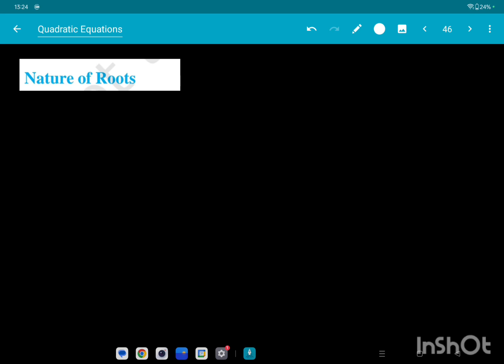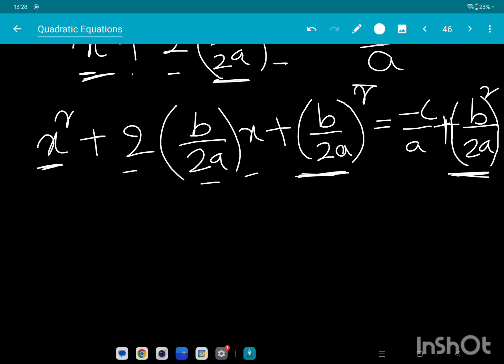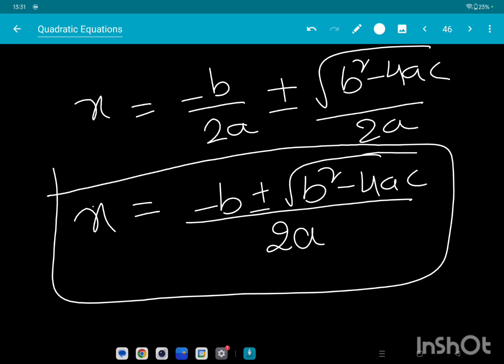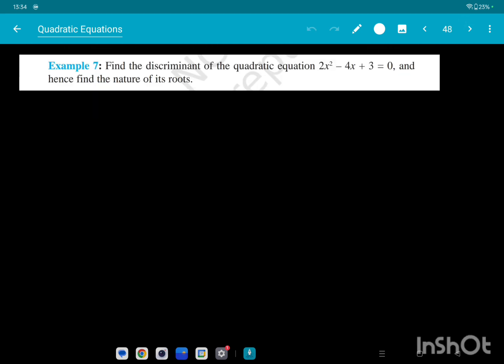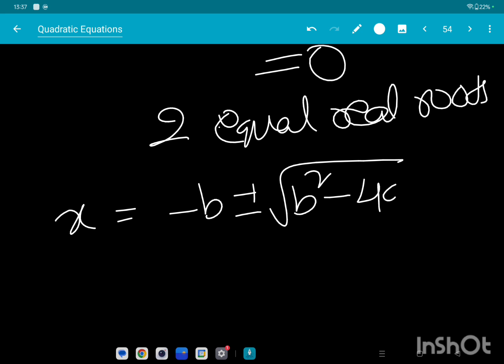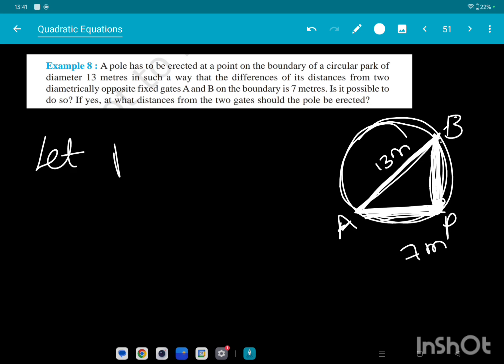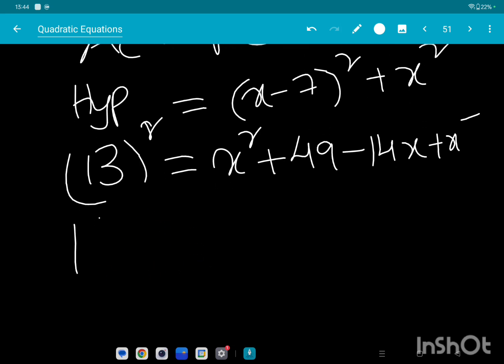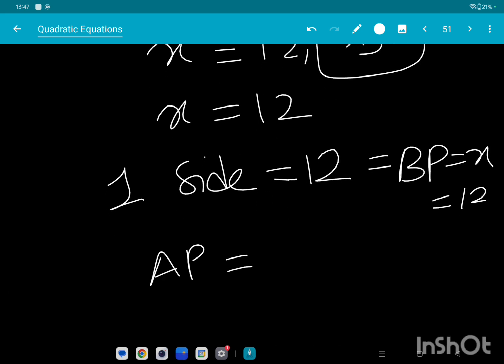Nature of Roots full topic with examples| Class 10| Chapter 4 | Quadratic Equations| CBSE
In this video, we start the chapter *Quadratic Equations (Class 10 Maths)* in a simple and easy-to-understand way.

You will learn:
Using quadratic formula to find roots
Understanding the nature of roots (real, equal, or imaginary)

This video is perfect for beginners and students who want strong basics.

👉 Chapter: Quadratic Equations
👉 Class: 10th Maths
👉 Language: English (Easy Explanation)

Factorization method with practice questions
Completing square method
Quadratic formula with examples
Finding nature of roots using discriminant
Important exam questions and shortcuts

Allah
Bismillah
Astagfirullah